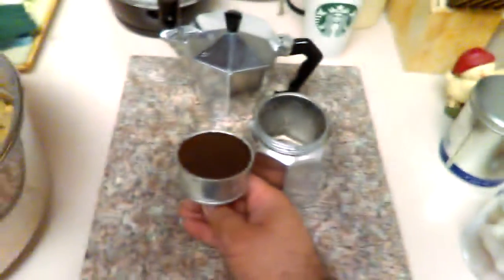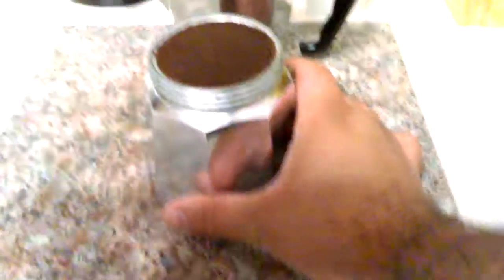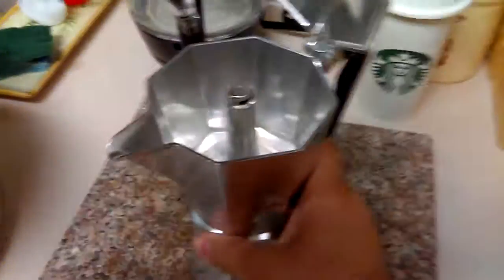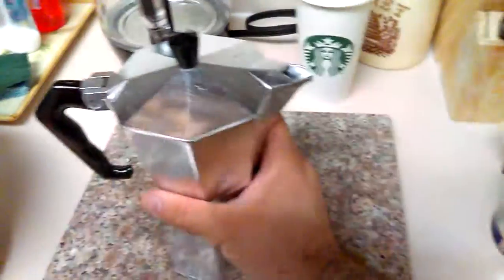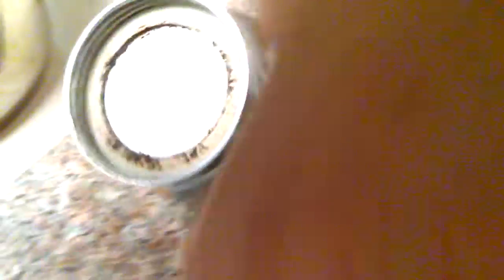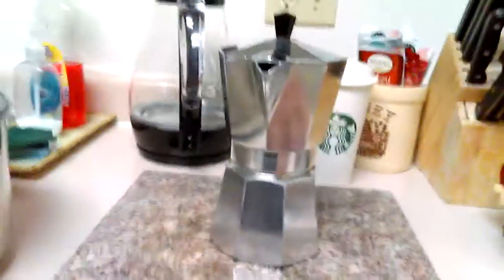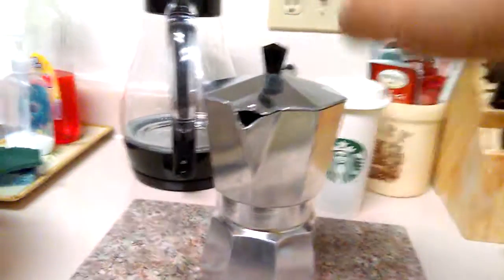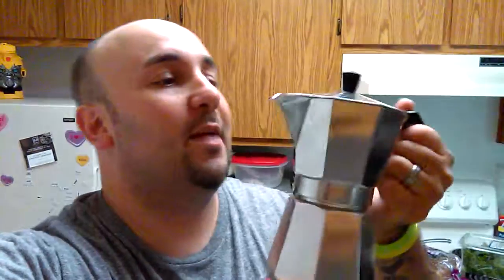Italian Espresso Kettle | janansTUNES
Thanks Jimmy and JoAnne